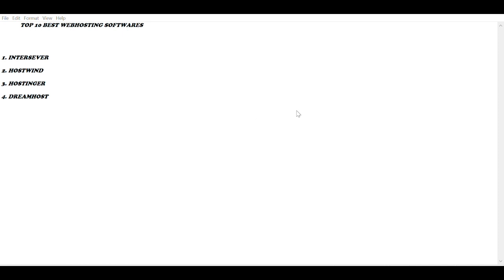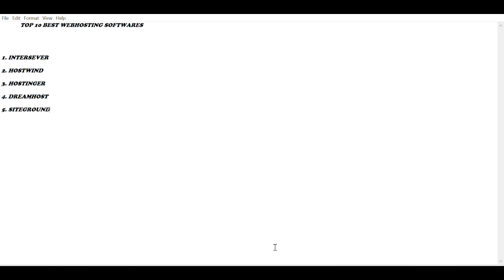TOP 5 BEST HOSTING SOFTWARES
here are the top hosting softwares for 2022,watch and enjoy.